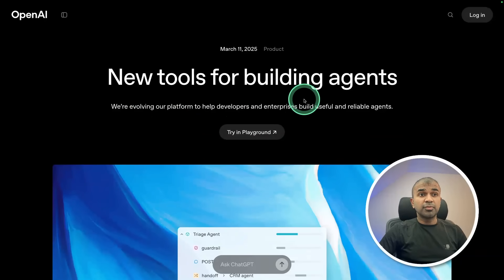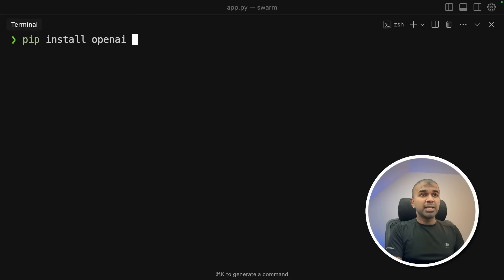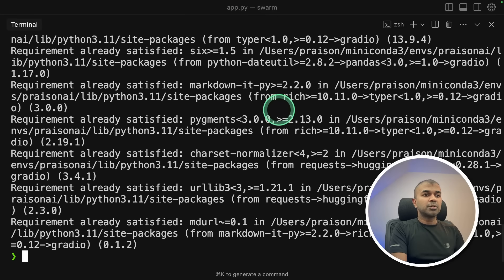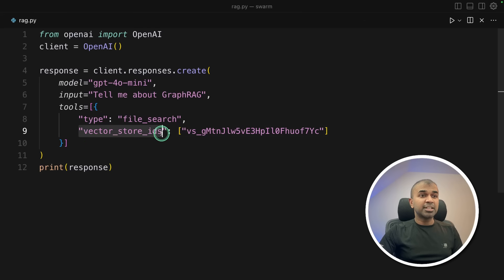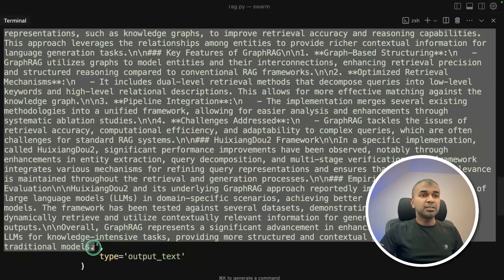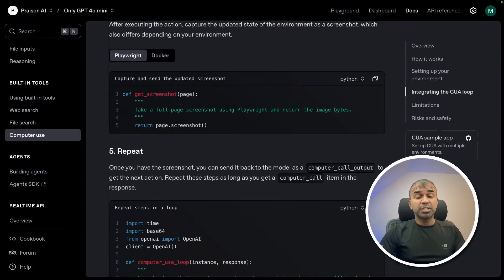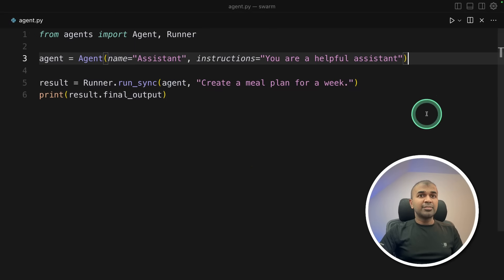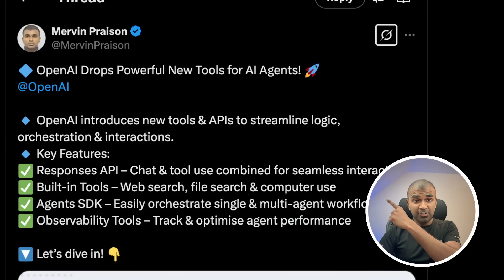OpenAI Agents SDK: Clearly BEATS CrewAI & LangGraph?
# OpenAI's Revolutionary New Tools for Building AI Agents

Discover the latest updates from OpenAI that are transforming how developers build agents! In this video, I walk you through the newly introduced Responses API (replacing Chat Completions), built-in tools, Agents SDK, and Observability tools that supercharge your AI capabilities.

## 🚀 What You'll Learn:

- How to use the new Responses API to replace the Chat Completions API
- Implementing powerful built-in tools like web search, file search, and computer use
- Building advanced AI agents with the new Agents SDK (formerly Swarm Agents)
- Monitoring your agents with OpenAI's Observability tools
- Step-by-step code examples for each feature

## 💻 Code Demonstrations:

I demonstrate real working code examples for:
- Creating a simple chatbot with Responses API
- Building a UI with Gradio in just a few lines
- Implementing web search capabilities
- Setting up RAG (Retrieval Augmented Generation) with file search
- Controlling computer actions with the computer use tool
- Building complex agents with the Agents SDK

## 🔍 Key Features Highlighted:

- Responses API: The new replacement for Chat Completions API
- Web Search: Directly access internet information via API
- File Search: Query your own data using OpenAI's vector stores
- Computer Use: Control browser interactions programmatically
- Agents SDK: Build sophisticated multi-agent systems
- Observability: Monitor your agents' performance and behavior

Find me on GitHub, YouTube, and my personal website for more AI development content and low-code solutions for building agents with Praise AI.

0:00 - Introduction to OpenAI's new agent building tools
0:17 - New Responses API replacing Chat Completions API
1:14 - Creating a chatbot with the new API
3:01 - Built-in tools: web search, file search, computer use
6:45 - Agents SDK implementation and capabilities
8:03 - Observability tools